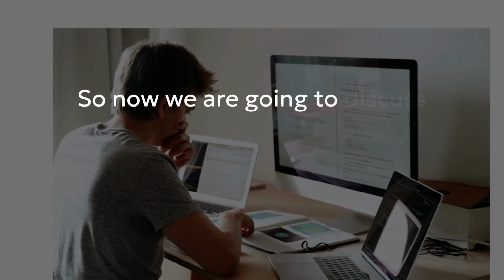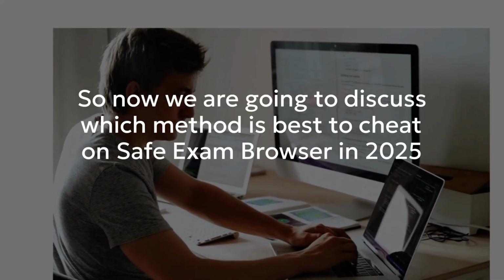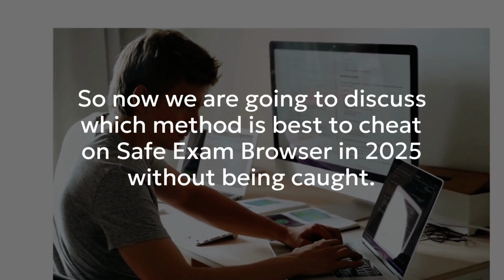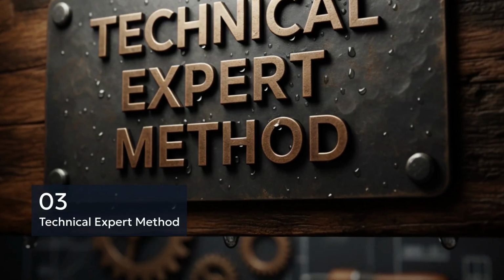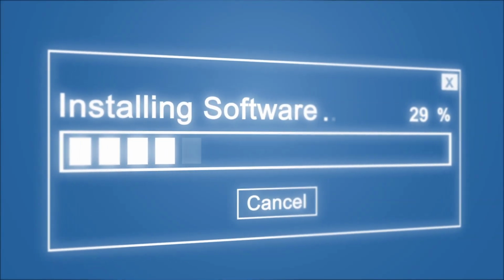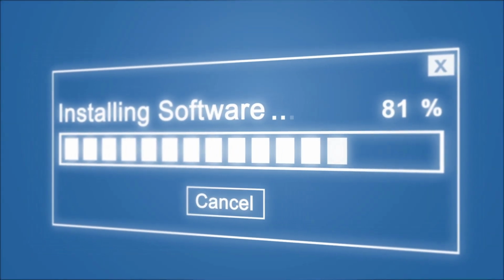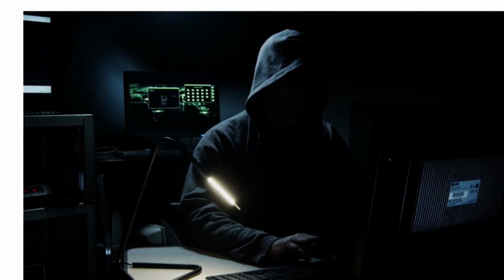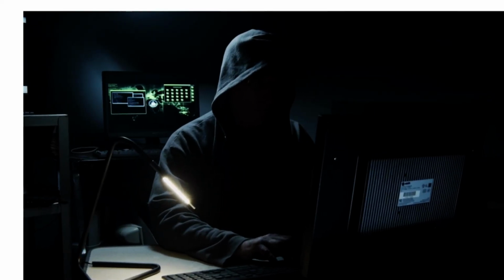HOW TO CHEAT ON SAFE EXAM BROWSER! 2025 BEST TIPS AND TRICKS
Safe exam browser cheating can be done by many ways but we will explain the most secure way to bypass Safe exam browser. I am going to show you how to cheat on an Online Proctored Exam. In this video I’ll share practical tips and strategies to succeed on online proctored exams, plus what you need to know about online proctored exam so you can test confidently and honestly.

🔔 Elevate Your Academic Game with EXAM ARCHER - Your Ultimate Online Class Ally.

✅  About 📊EXAM ARCHER - #1 Test Taker📊.

📊 EXAM ARCHER -- THE #1 MOST LEGIT PROCTORED EXAM & ONLINE CLASS HELP TUTOR IN 2025:📊

Welcome to my YouTube channel EXAM ARCHER, and I'm an online academic tutoring expert with over 7+ years of experience (as of 2025) helping U.S. & Canadian students cheat on their online proctored exams | homework assignments | tests | quizzes | essays | research papers | discussion posts | full online classes by completing the coursework on their behalf.

My team of experts and I help students daily in Nursing & Medical Exam,All Certification Tests,math, science, English, business, engineering, humanities, social sciences, computer programming,IT Subjects and foreign languages with a guaranteed B- to A+ grade. I've helped hundreds of students and completed thousands of academic assessments. NO UPFRONT PAYMENT 🤝💰 . You Only pay after the Test is Completed 💯

🔔Unlock Academic Success with Exam Archer - From B- to A+ without the stress!

This video is About:
Online exam
Online proctored exam scam
Don’t try these tricks to cheat
Pattern of online exam
online exam cheating tricks mcq
How to cheat on Safe exam browser
How to Cheat on Safe exam browser 2025
How to Cheat with Safe exam browser 2025
How to Cheat during Safe exam browser 2025
how to bypass proctored exam
how to bypass Safe exam browser 2025
How to cheat on an online proctored exam
how to cheat on proctored exam
how to cheat on proctored exam 2025

© 📊EXAM ARCHER - #1 Test Taker📊